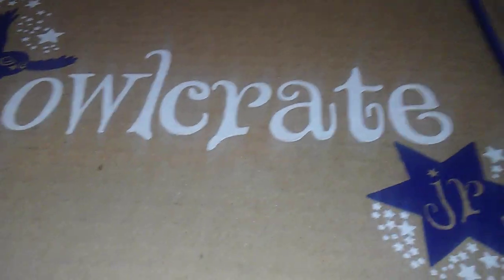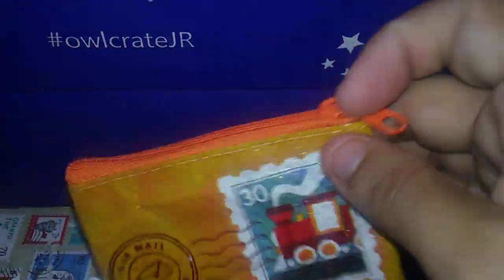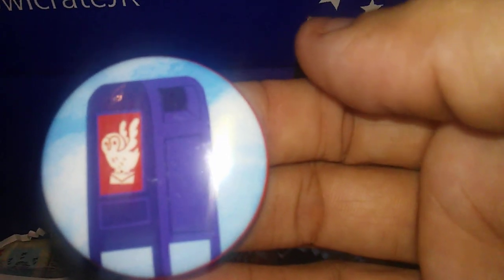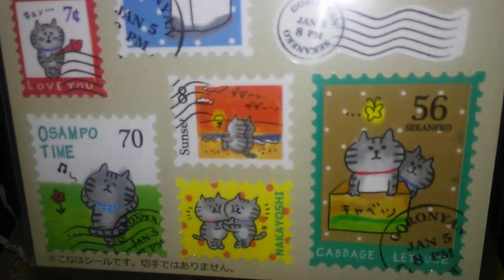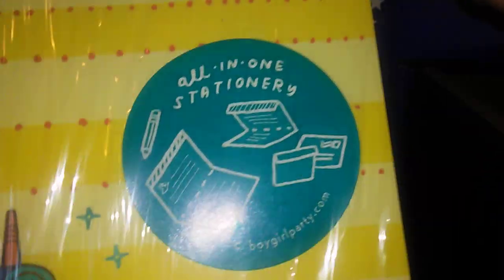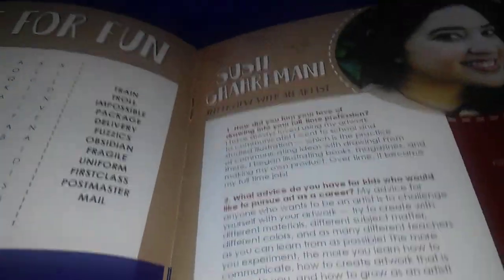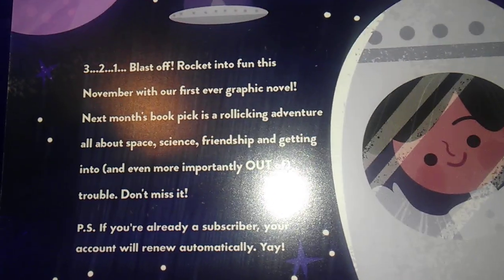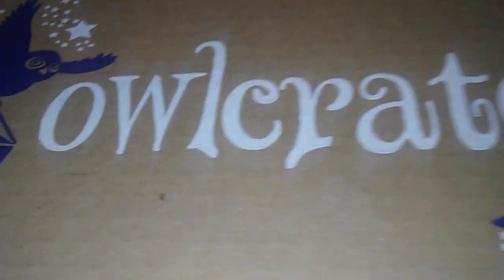Owlcrate jr October 2018~MAILCALL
This is the Owlcrate jr October 2018 box. Theme is MailCall